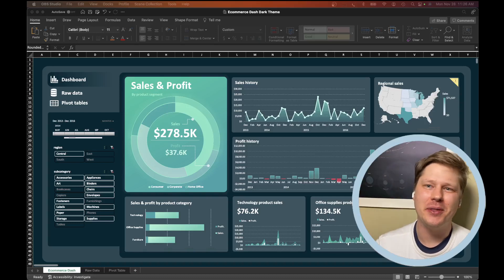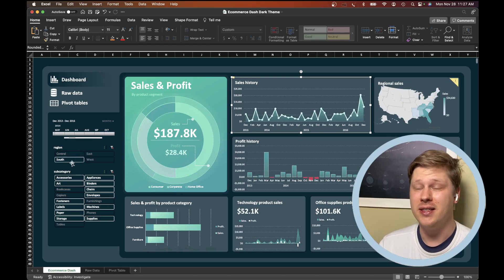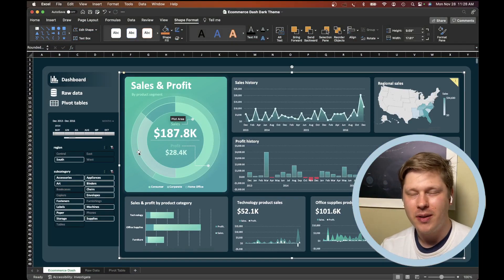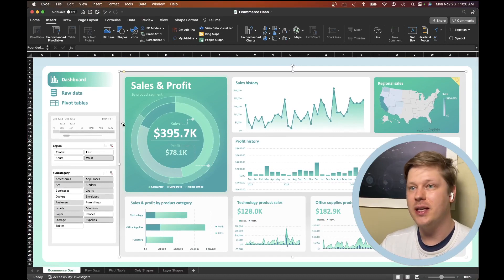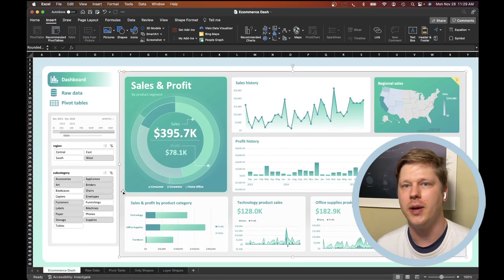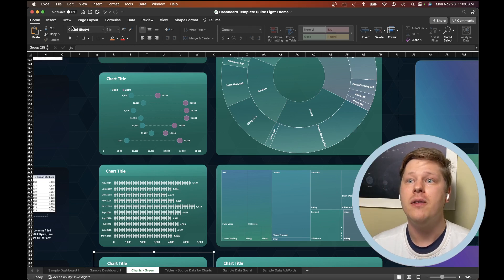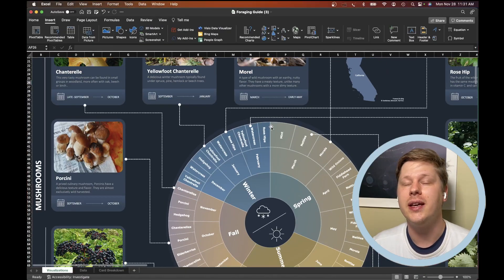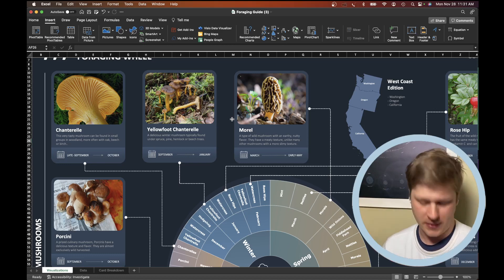I bet you didn't know that Excel could do this...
Yes, that’s really Excel. It is built using standard Excel features, no fancy plug-ins or custom coding. And you probably already have 90+% of the skills to do it.

A few years ago I started playing around with design functionality that people tend to overlook in the most popular spreadsheet tools: Excel & Google Sheets.

People tend to be trained to use spreadsheets in a way that only focuses on the grid layout. But Excel has almost all the same design tools as a tool like PowerPoint. We have the option to use shapes, layers, custom text and even images… for some reason we just don’t do it.

If you just take the time to get creative and think through your design (just like you would when you build a PPT slide) you can make reports that are far more visually engaging and more insightful. People’s first reaction is typically “Wow is that really Excel? I could never do that, I’m not advanced enough.”

But the funny thing is that this is much easier than you would expect. You probably already know how to use 90% of the features. You just need to try using them in a new way.